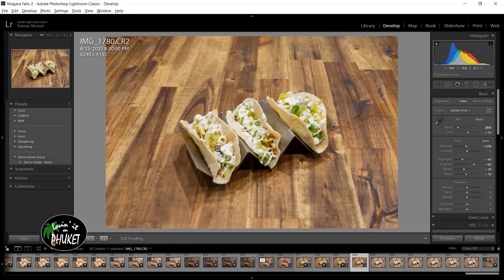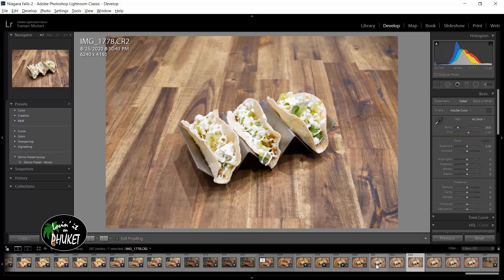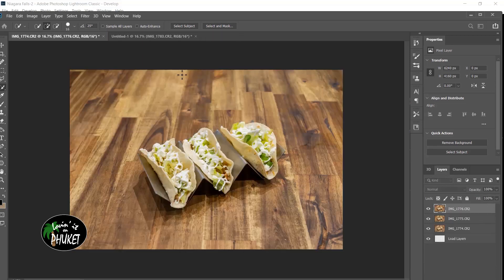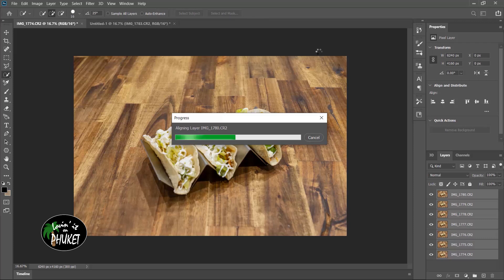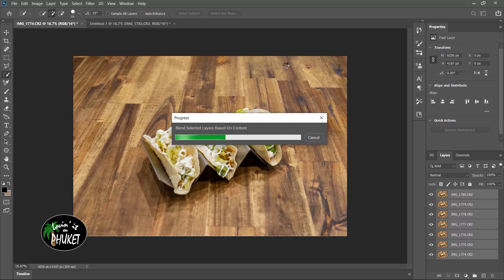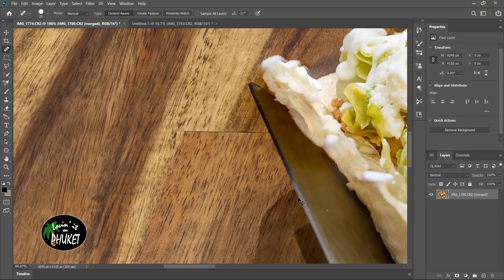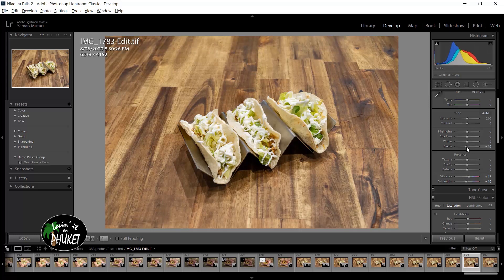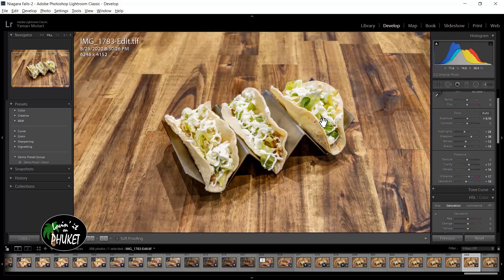Focus Stacking in Photoshop for Beginners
In this quick tutorial I am going to show you how to perform focus stacking in Photoshop. Focus stacking is when you blend or stack together several images of the same subject with different portions of it in focus to get the subject in full focus. This is particularly useful with food photographs, statues and the moon if you are zoomed in very close.

To perform a focus stack you will need a set of images of the same subject and Adobe Photoshop. You can use another program to perform this task however in this tutorial we will use the latest Adobe software.

When taking the photos you keep your camera in the same spot to take all of the images and do not zoom in or out.

You start by focusing on one portion of the object and going over it piece by piece until you have taken an image with each part that you want in focus.

After that you simply can follow this video to perform a stack.

This is great for vacation photos of buildings, I use this method often on temples. I also use it for food so I can show you guys what the whole object looks like. Many of my Big Buddha Phuket shots on the LIOP Instagram account also use focus stacking to get those detailed statues in full focus. This is also a great method for developing macro photography skills. So if you like to photograph coins, insects and other small things while on your holiday the info in this video is for you.

For this demonstration I used a platter of tacos from Conteago Cafe in North York, Toronto Ontario. I wish oh how I wish I could have a taco right now! Keep in mind you may want to have a full stomach if you plan to edit food :)